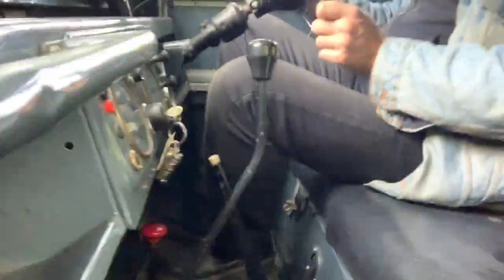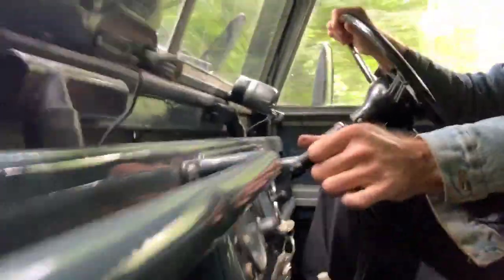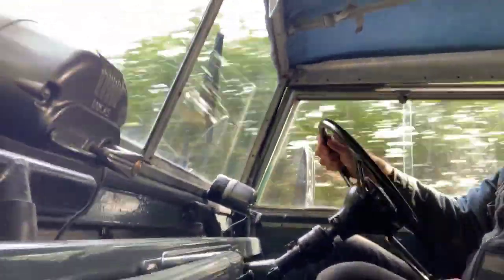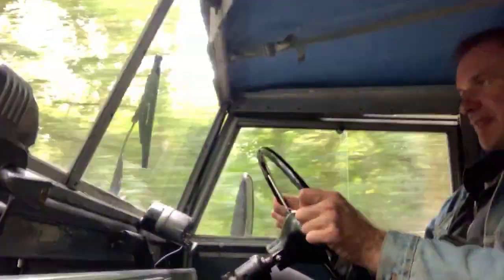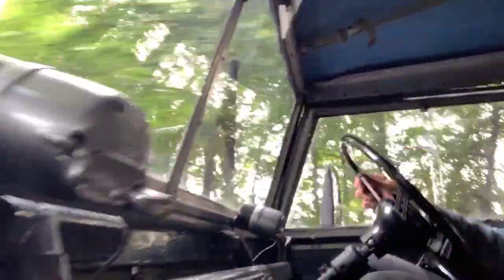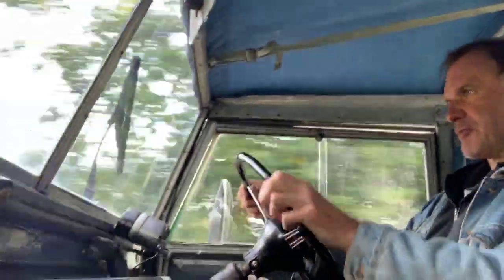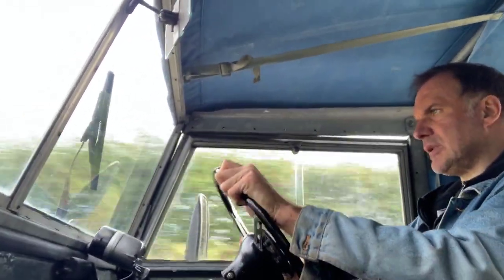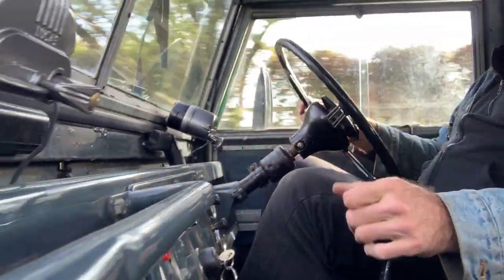land rover series 1 86in soft top 2 25 petrol for sale in action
motodrome land rover series 1 86in soft top 2 25 petrol for sale in action